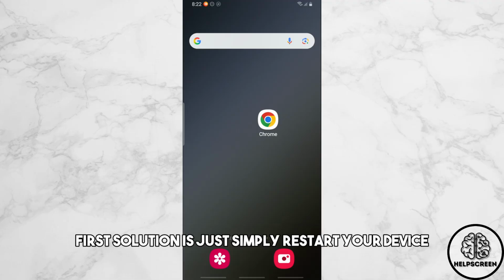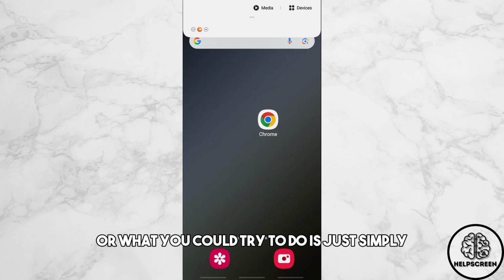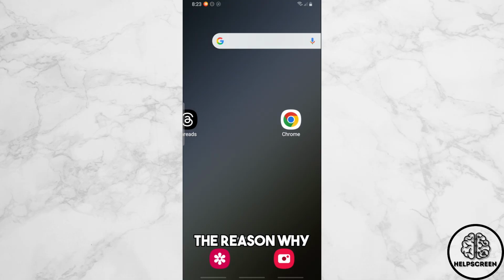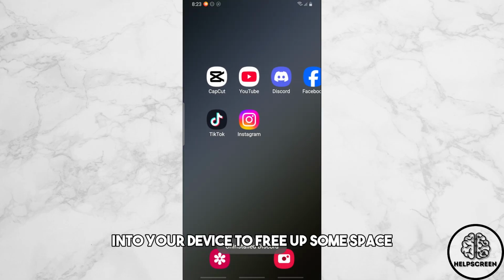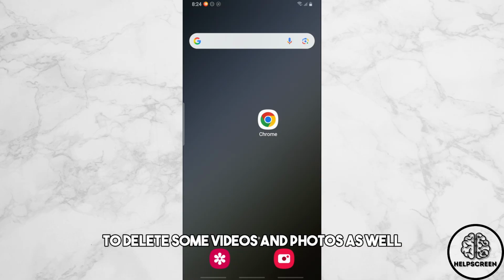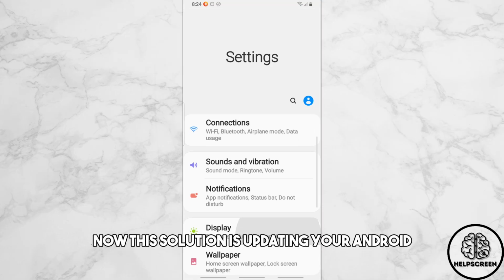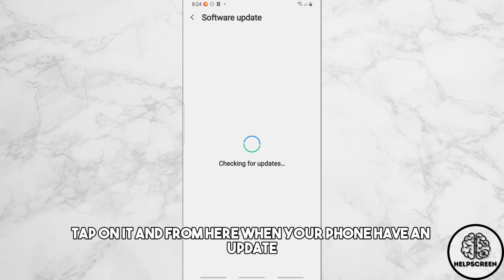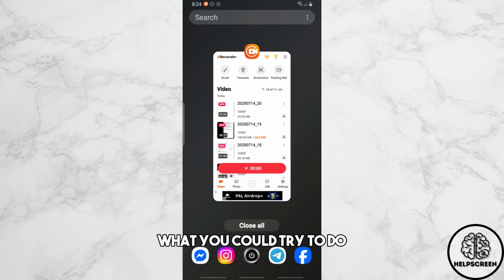How to FIX Android Freezing, Stopping, or Unresponsive – Full Repair Guide! 🛠️📱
In this tutorial, I’ll show you how to fix Android phones that freeze, stop responding, or become unresponsive. Whether you're facing app crashes, system lag, or complete freezes, this 2025 step-by-step guide walks you through multiple proven solutions to get your device running smoothly again.